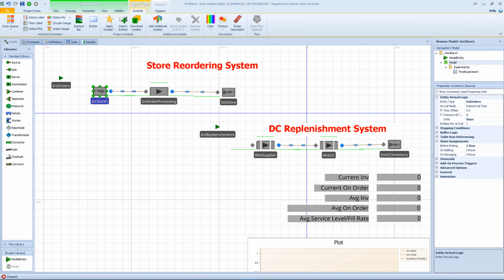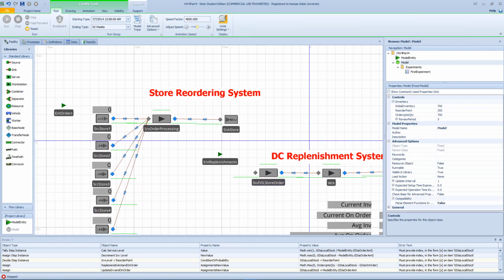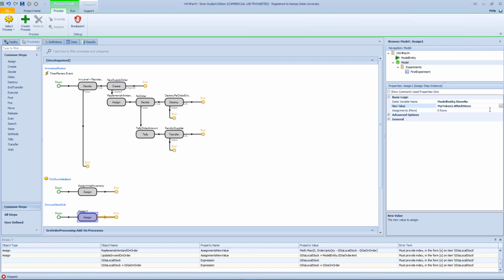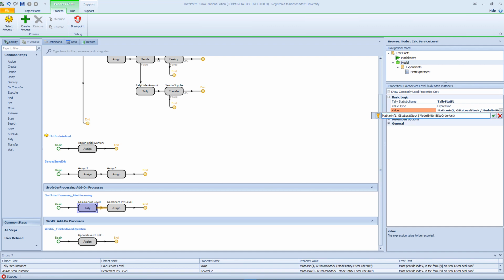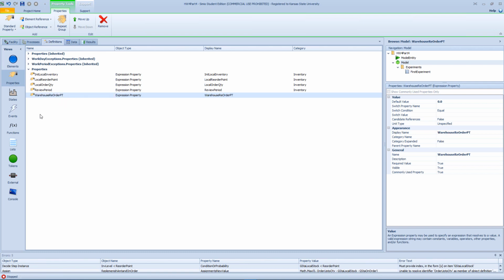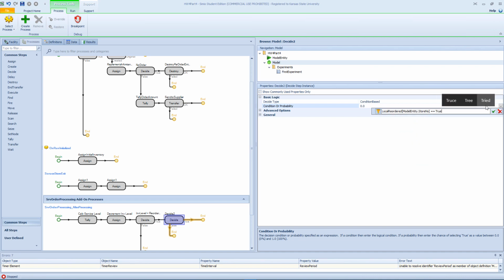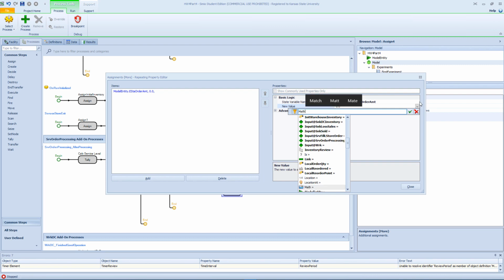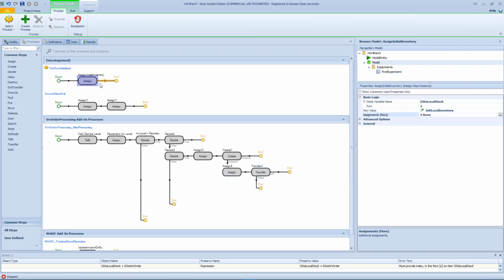IMSE 643 Homework #4 Part 4-1 Hints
Supply Chain Example
Homework #4 Tutorial